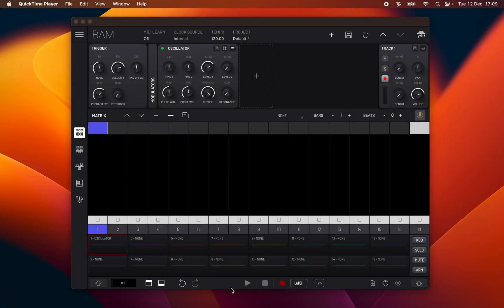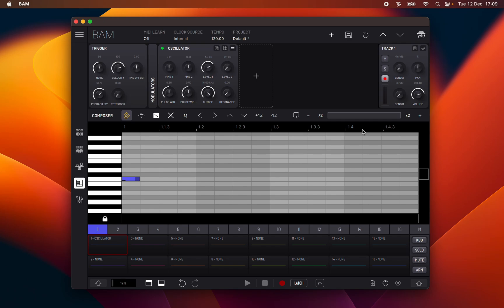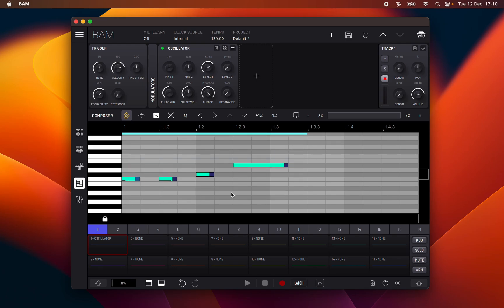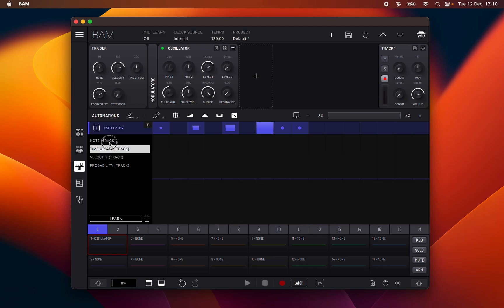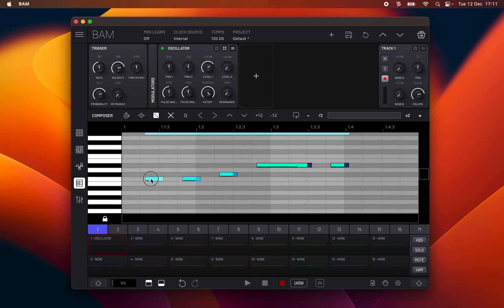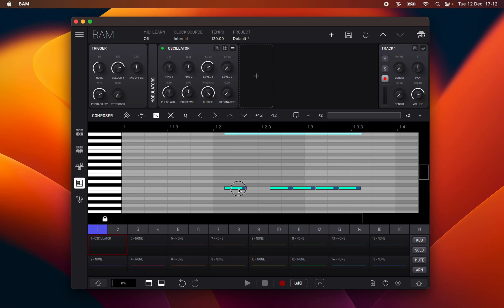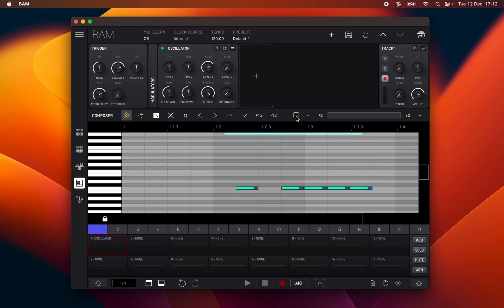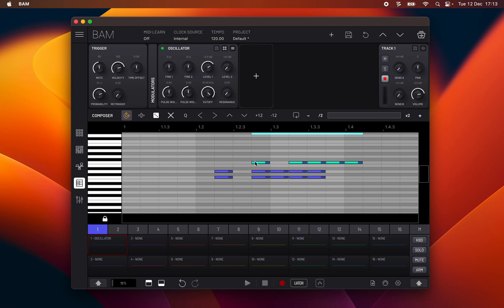Composer Panel - BAM Manual - Chapter 5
In this video we go through the Composer panel in detail, and show all its tools and functionality.

00:00 Intro
00:11 Automations panel overview and usage
00:40 Creating and editing notes
00:12 Automations tools description
04 :30 Outro